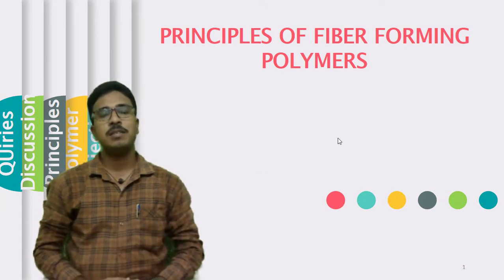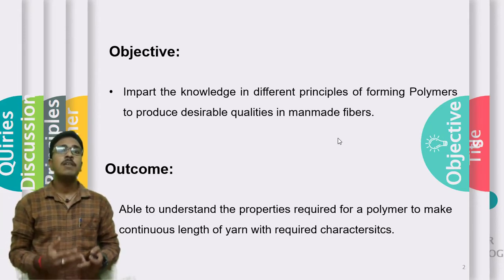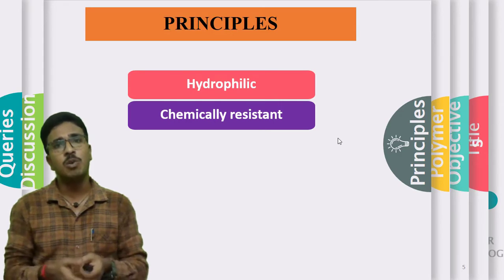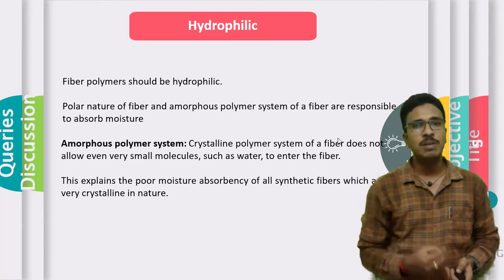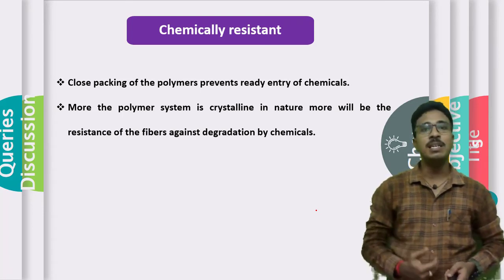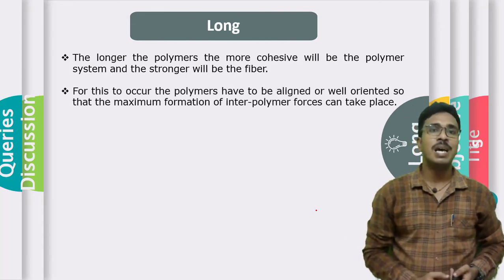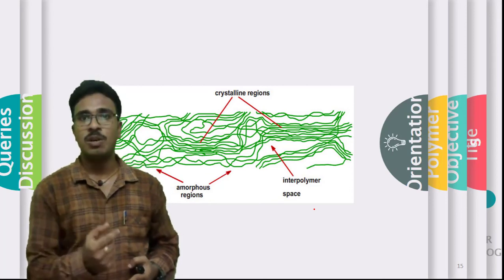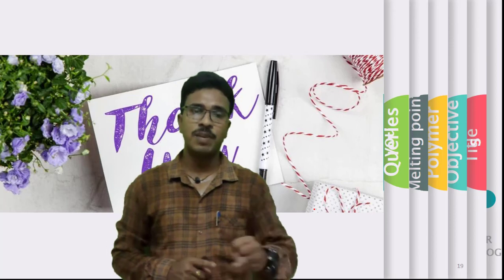Principles of fiber forming polymers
This video is all about the principles of fiber-forming polymers to produce good quality of filament/fiber.